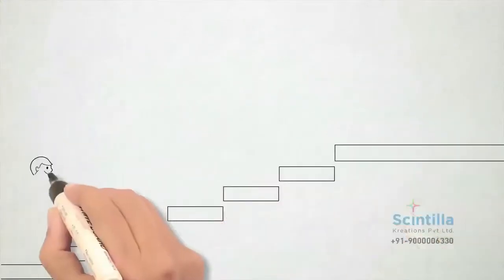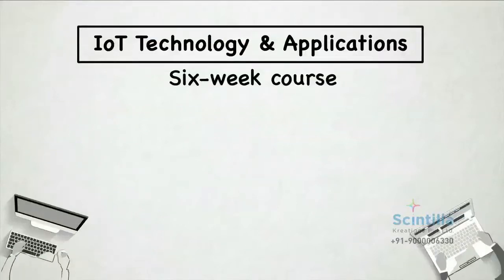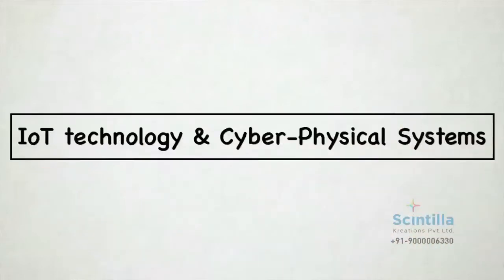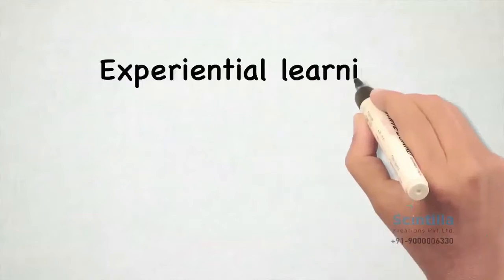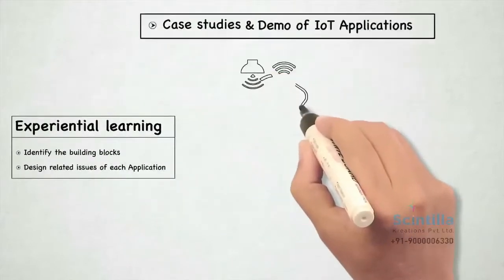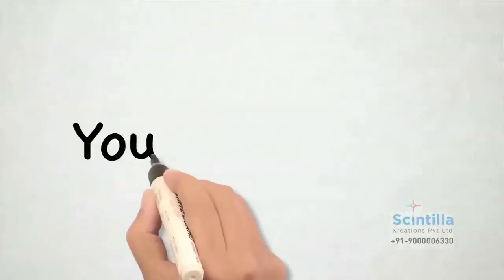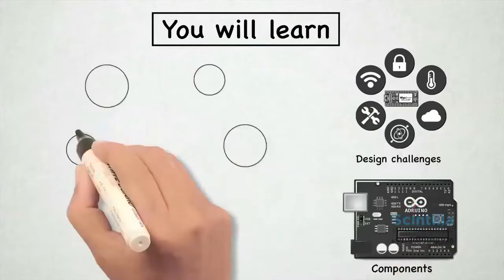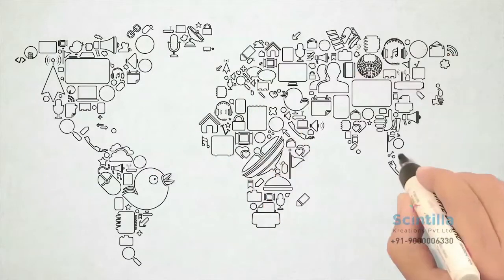whiteboard filmmakers | Bits Pilani IOT Course whiteboard Presentation | Done By scintilla Kreations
Simplifying IoT concepts with engaging visual storytelling for learners.

About This Whiteboard Presentation

Experience simplified learning and visual clarity with the BITS Pilani IoT Course Whiteboard Presentation, expertly crafted by Scintilla Kreations Pvt Ltd, one of the leading whiteboard filmmakers and explainer video creators in Hyderabad.

This educational video transforms complex Internet of Things (IoT) topics into clear, structured, and engaging visuals using step-by-step narration, illustrations, and visual storytelling. It is ideal for academic learners, professionals, and corporate training.

🎯 Efforts & Craft Behind This Video

Creating this whiteboard presentation involved:

Conceptualizing and scripting IoT topics for easy comprehension

Professional hand-drawn and digital illustrations

Step-by-step animation & narration for enhanced retention

High-quality editing and AI-assisted enhancements

Ensuring a balance of educational value and viewer engagement

👤 About the Founder – Kemburu Sateesh Kumar

Guided by Kemburu Sateesh Kumar, Founder of Scintilla Kreations and an expert in Cinematic AI Content Creation with 3 decades of industry experience. His expertise spans whiteboard films, ad films, corporate videos, and AI-powered storytelling.

🚀 Services Offered by Scintilla Kreations

🔗 Key Digital Properties